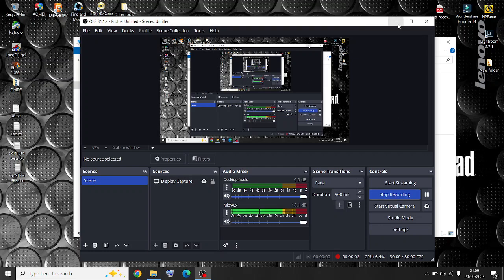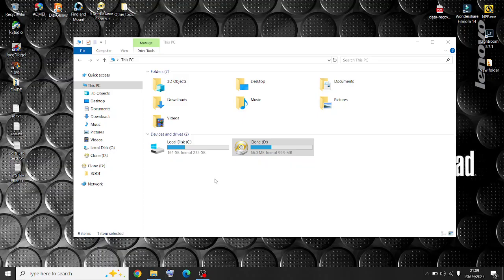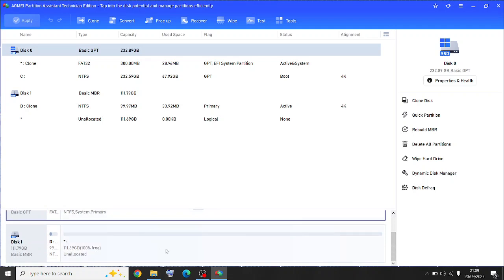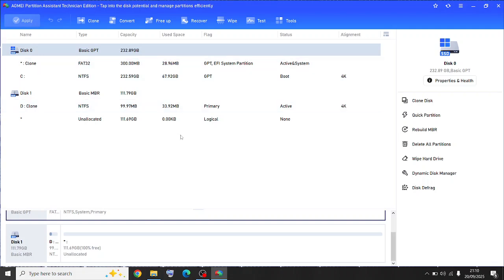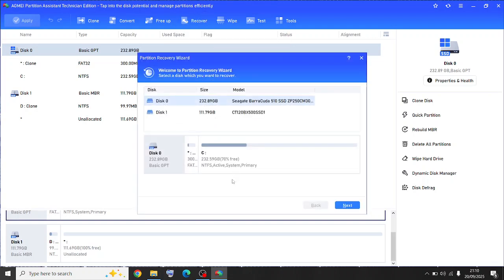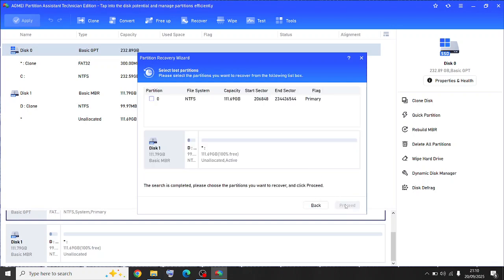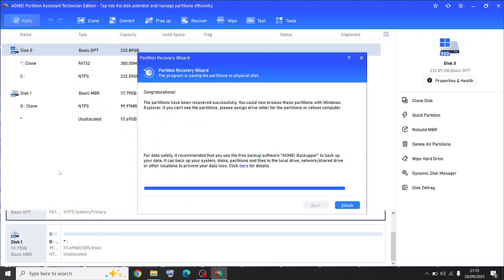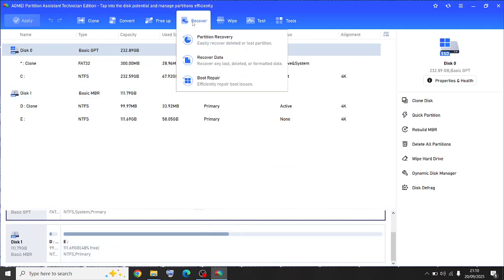Lost Partition Recovery 2025: Restore Deleted HDD/SSD Partitions FAST (Partition Rewrite Tool)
Accidentally deleted a drive or seeing unallocated space? Don't panic! This 2025 tutorial shows you the BEST lost partition recovery tools to restore deleted HDD and SSD partitions without losing your data. We'll show you exactly how these utilities perform a crucial partition rewrite to the disk's MBR or GPT table, bringing your missing drive back online. This is the ultimate guide for hard drive partition recovery.

AOMEI Partition Assistant
AOMEI Partition Recovery Wizard
recover lost partition
recover deleted partition
AOMEI tutorial
lost partition recovery
how to recover deleted volume
AOMEI Partition Assistant Pro
partition recovery software
fix unallocated space
NTFS partition recovery
data recovery guide
disk management software
hard drive recovery
AOMEI tech